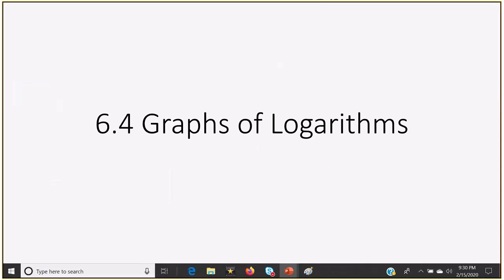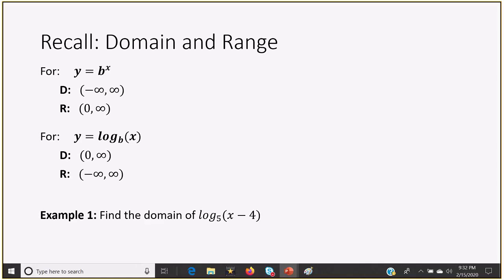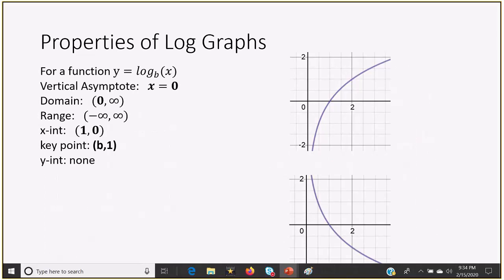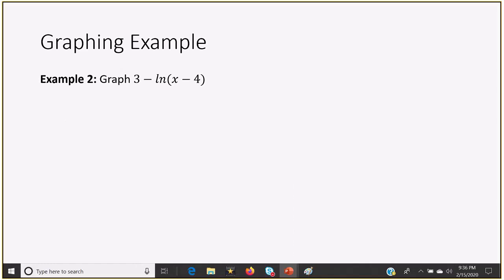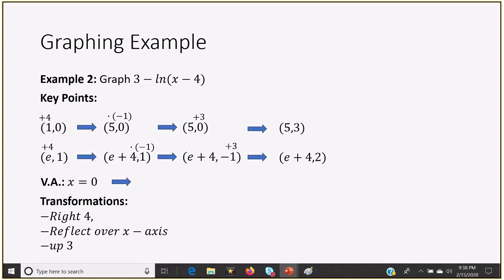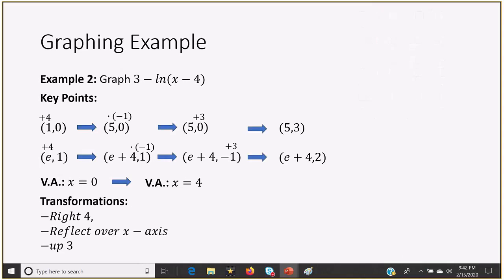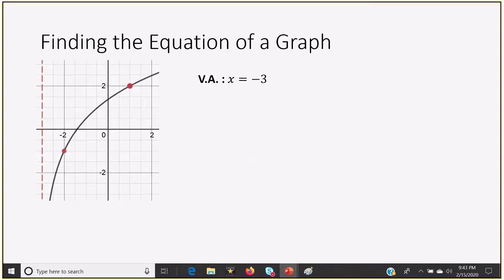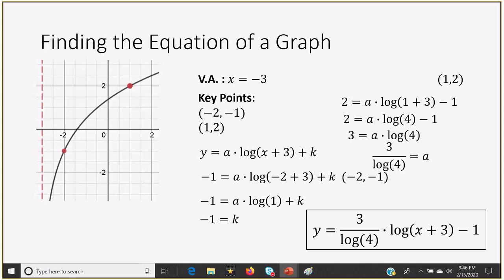MAT 121 Online 6.4